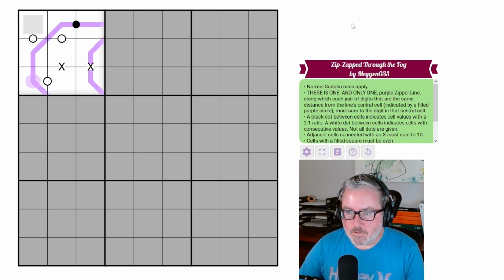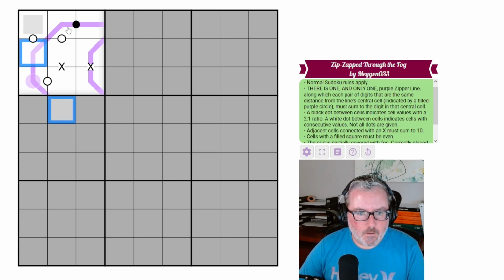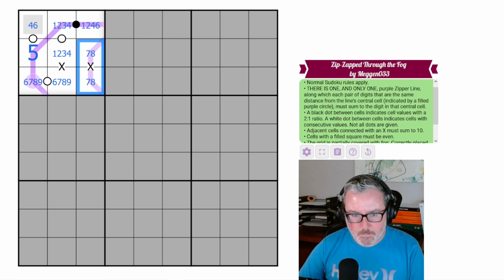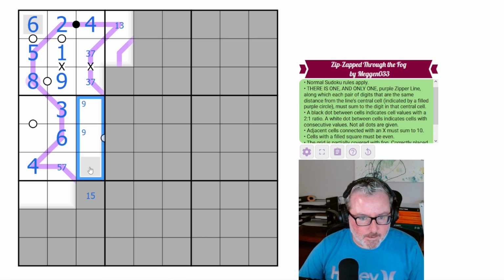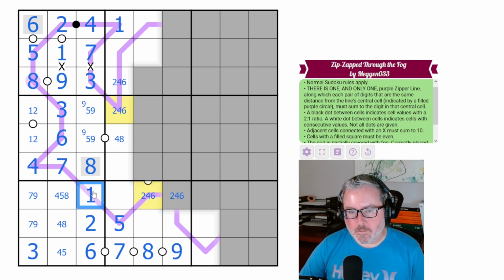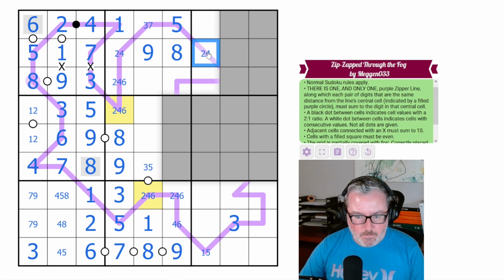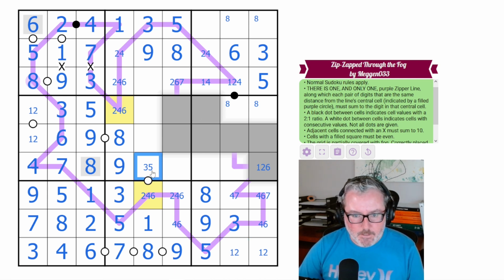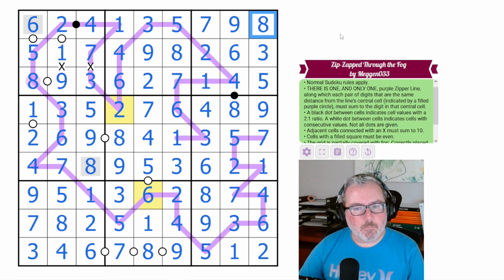Zipping into the Fog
Logic Lemur solves 'Zip-Zapped Through the Fog' by Meggen033
A sudoku with Zipper Lines, Kropki Dots, X's, Even Squares and Fog of War.

Rules:

-THERE IS ONE, AND ONLY ONE, purple Zipper line, along which each pair of digits that are the same distance from the line's central cell (indicated by a filled purple circle), must sum to the digit in that central cell.
-A black dot between cells indicates cell values with a 2:1 ratio. A white dot between cells indicates cells with consecutive values. Not all dots are given.
-Adjacent cells connected with an X must sum to 10.
-Cells with a filled square must be even.
-The grid is partially covered with fog. Correctly placed digits will clear the fog around that cell. No guessing is required.

Video Contents:
00:00 Intro and Rules
03:40 Sudoku Solve
36:35 Outro